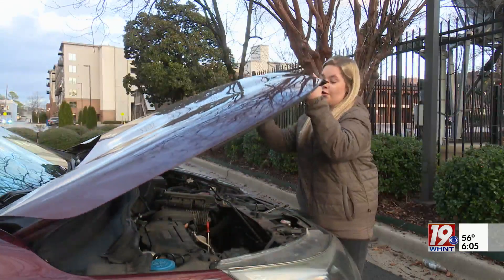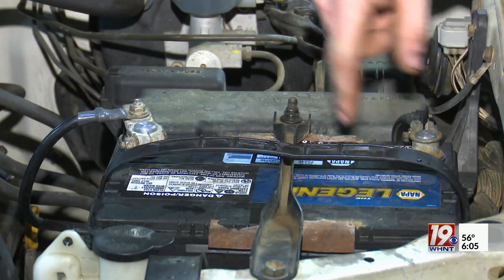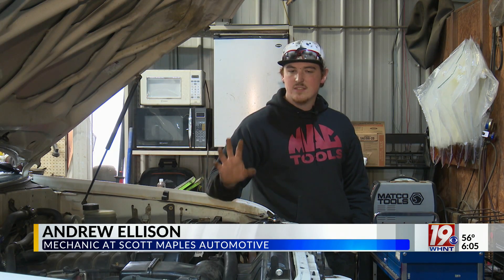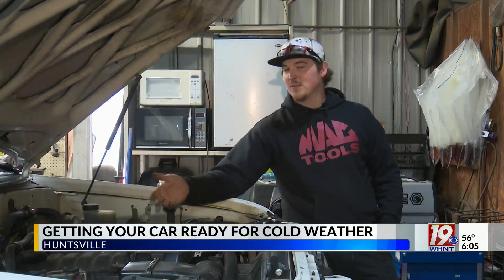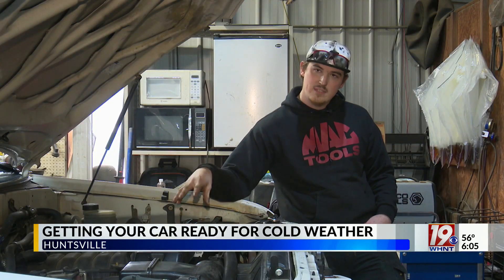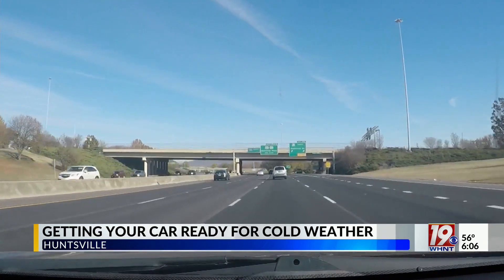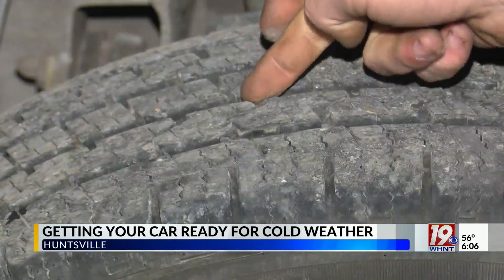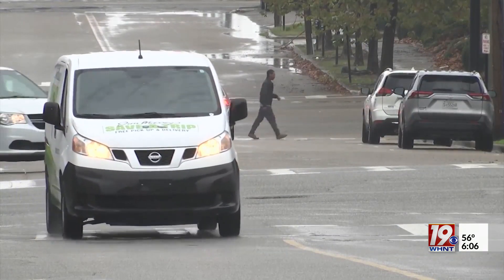How to Get Your Car Ready for Cold Weather | Jan. 12, 2024 | News 19 at 6 p.m.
The Weather Authority is tracking some frigid temperatures next week and while most of us would like to stay inside where it's nice and warm, of course, some will need to get on the roads and travel.